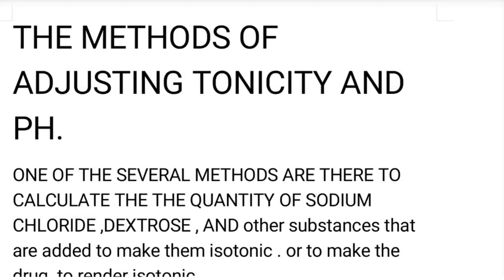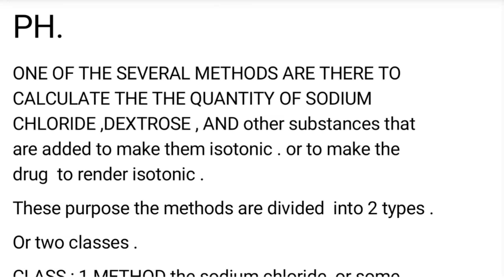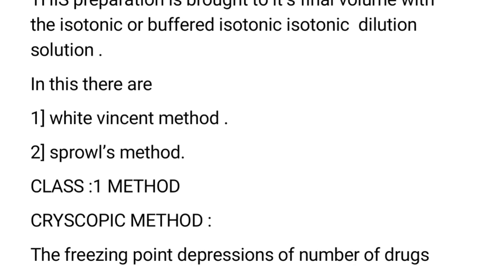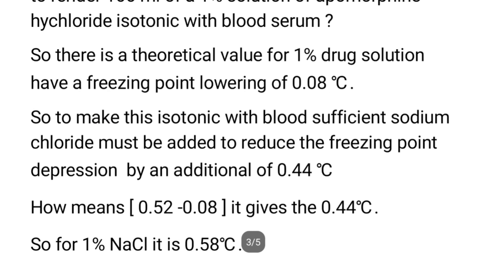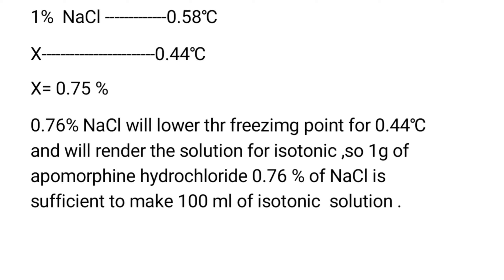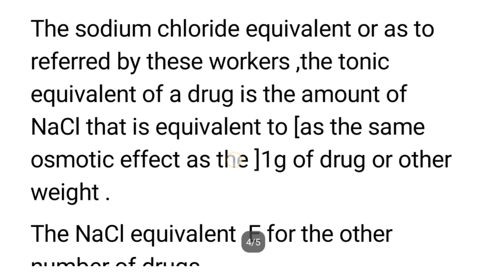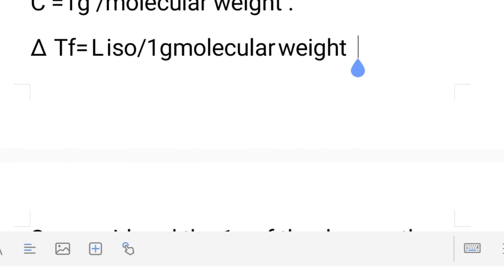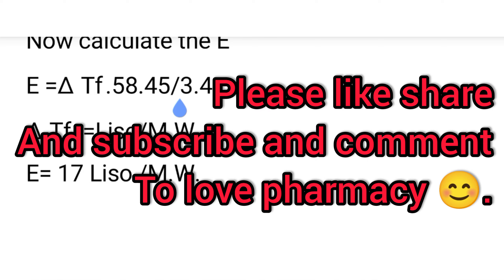THE METHODS OF ADJUSTING TONICITY AND PH IN INORGANIC CHEMISTRY 👍#.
the method of adjusting ISOTONICITY in telugu.
the methods of ADJUSTING TONICITY in Telugu from inorganic chemistry.
the classification of adjustment of TONICITY in Telugu.